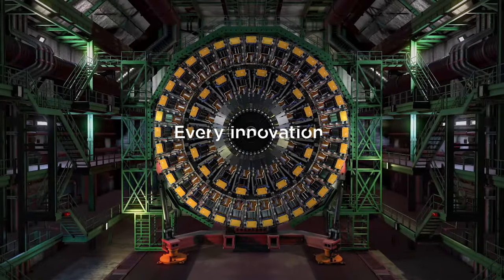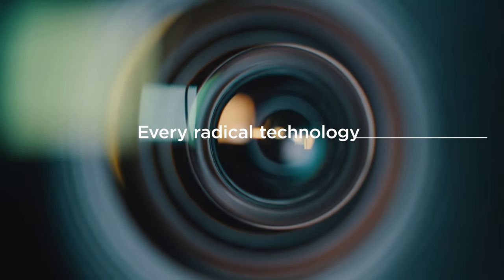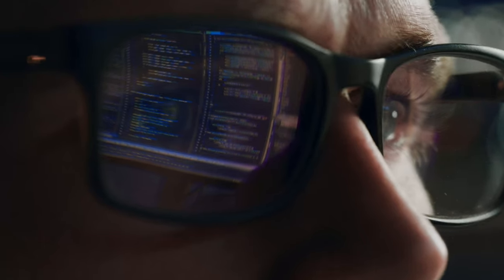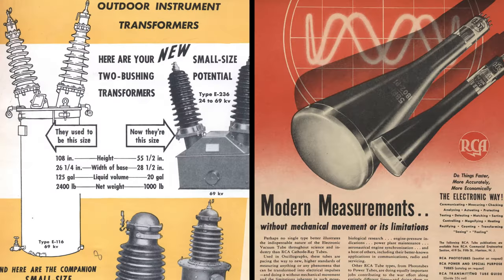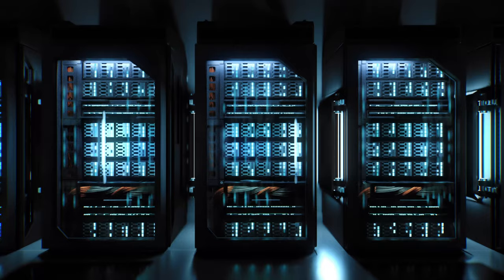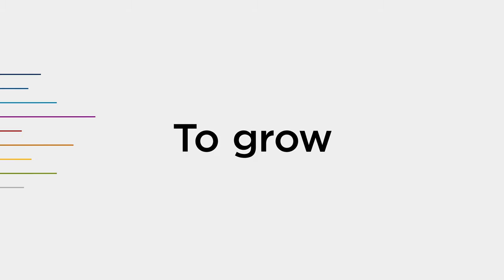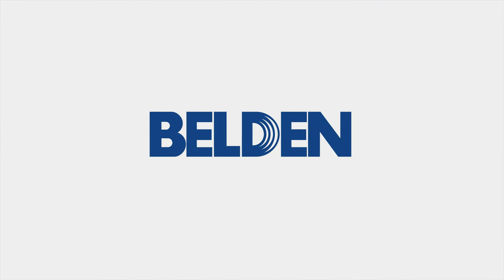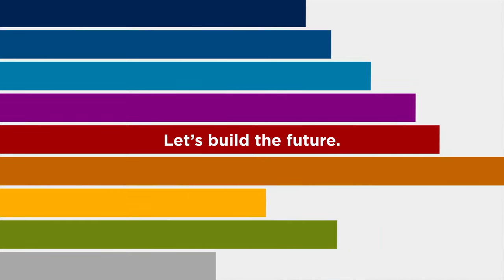Belden: A Global Connectivity, Automation & Cybersecurity Innovator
We're proud to engineer and manufacture essential technology solutions that drive business growth and innovation.